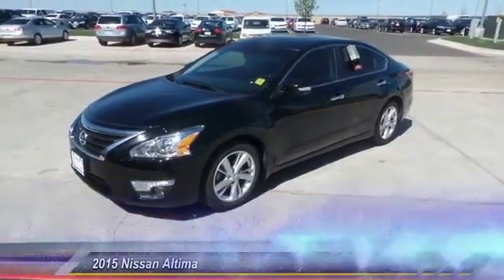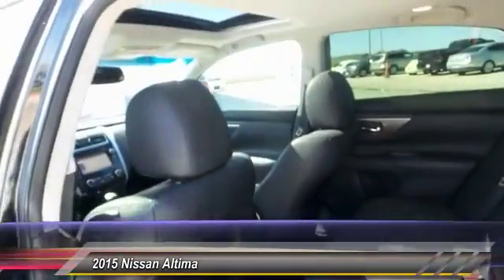2015 Nissan Altima Amarillo Texas 50704A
2015 Nissan Altima 4dr Sdn I4 2.5 SL

Street Volkswagen
8707 Pilgrim Drive

NOTITLE